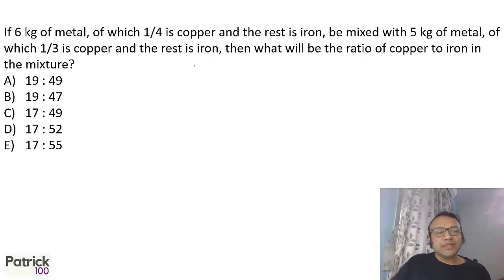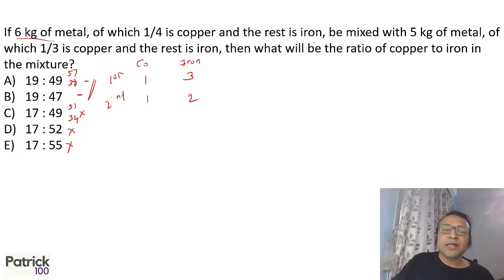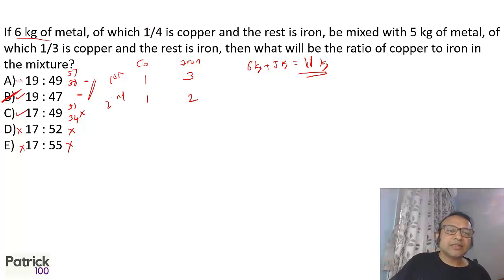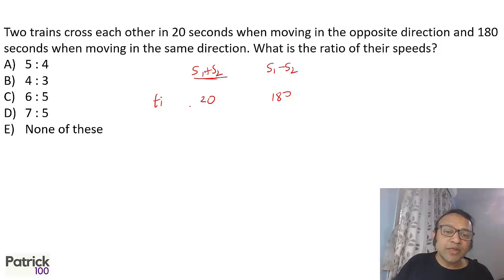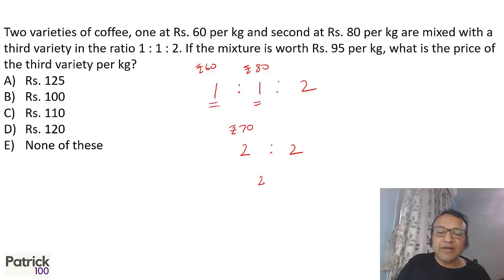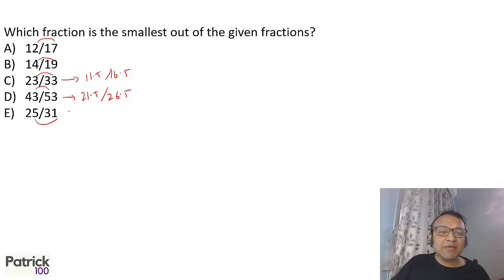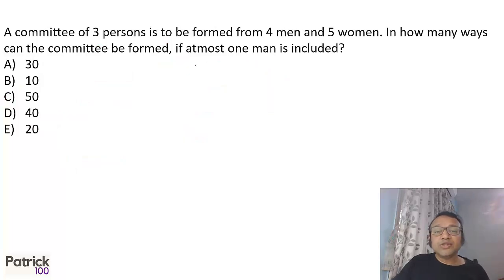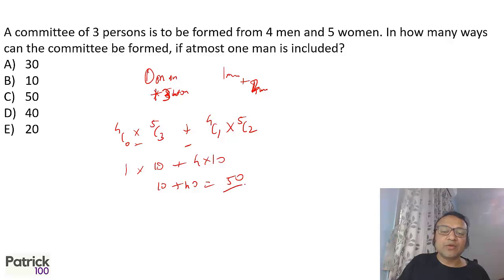Road to JBIMS - Day 1 | Daily Practice Questions | Patrick Dsouza